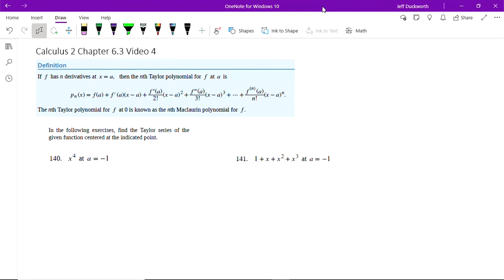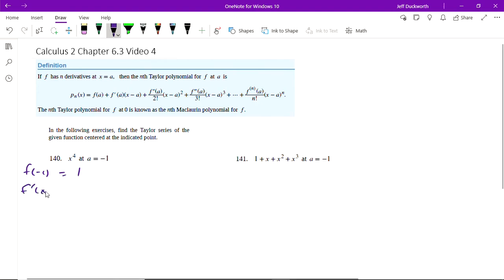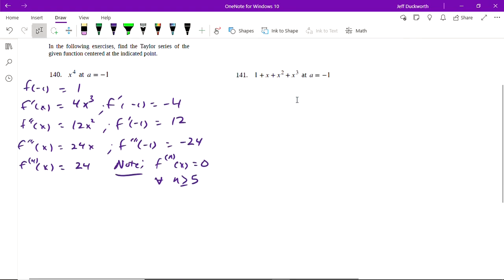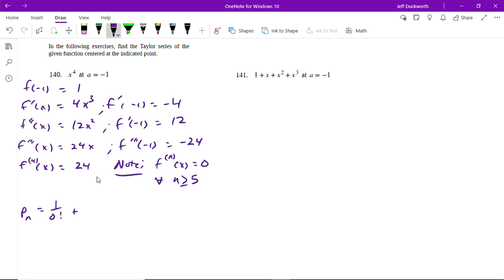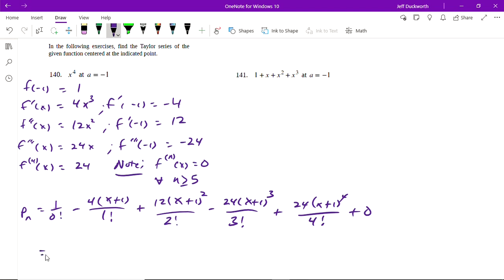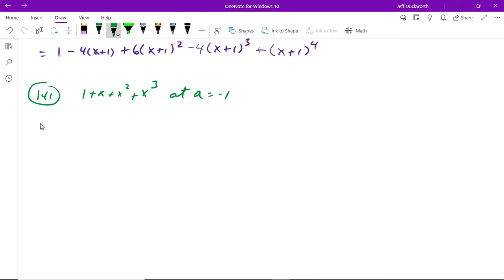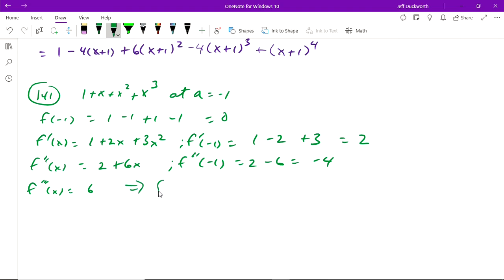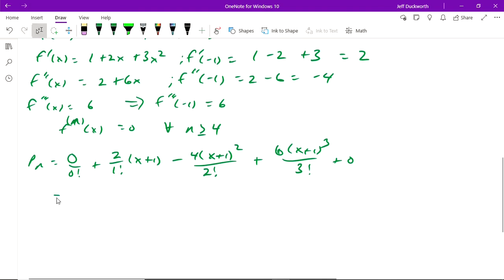Calculus 2 Chapter 6 3 Video 4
Taylor Series: Examples